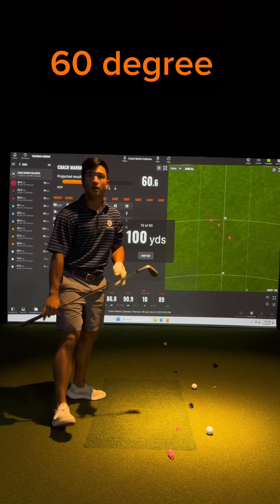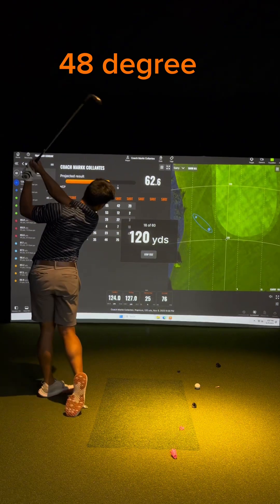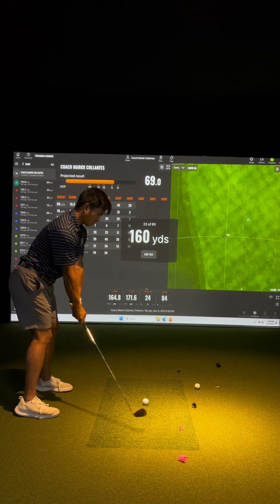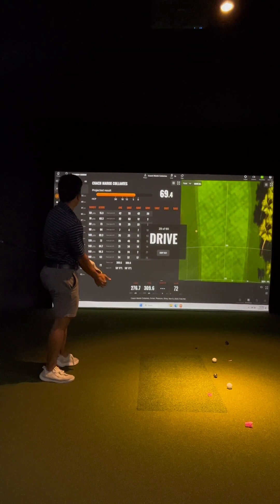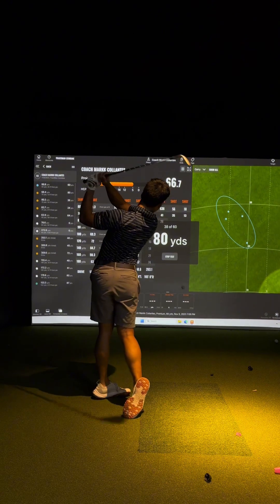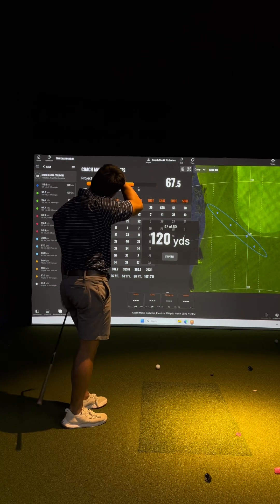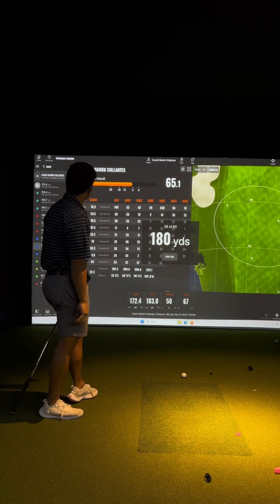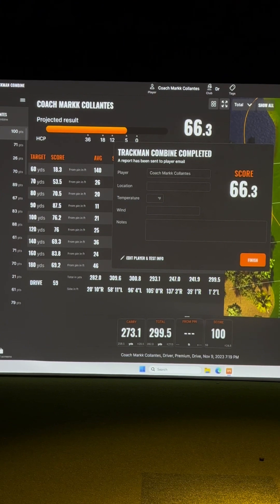Trackman Test Center 25+ years of golf